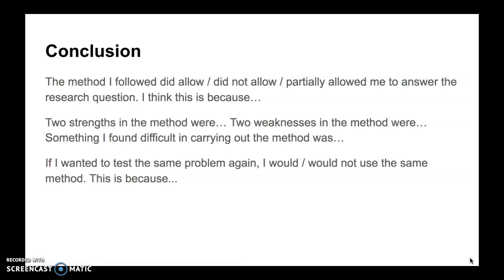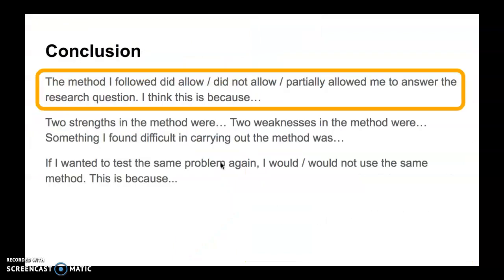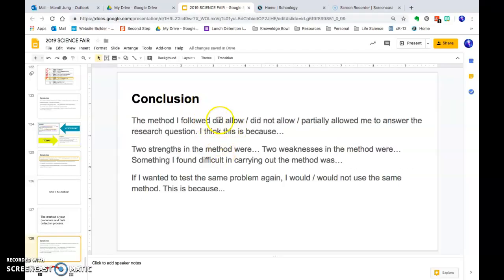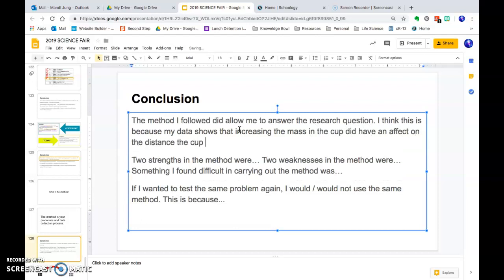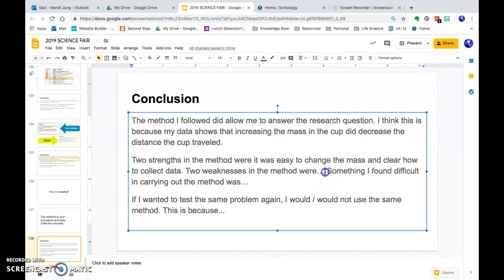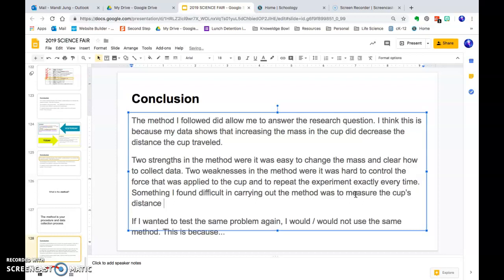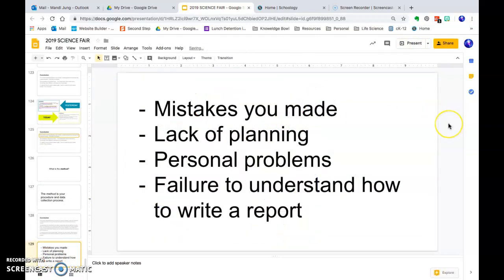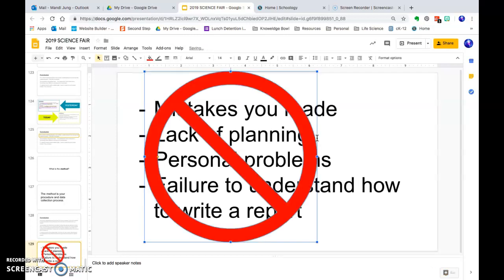Lab Reports: Conclusion 2